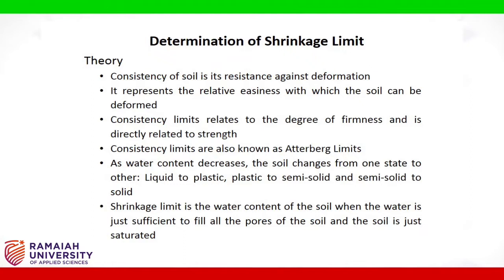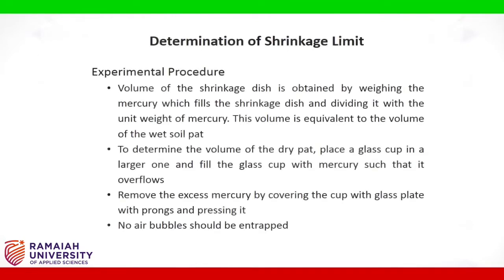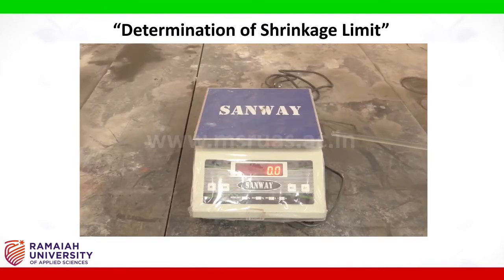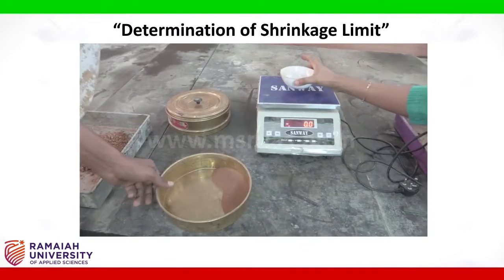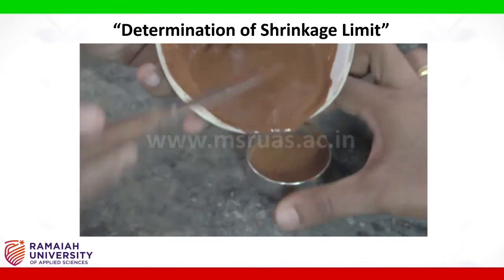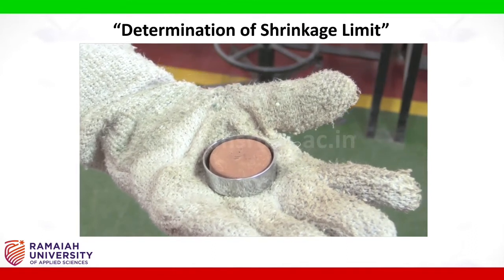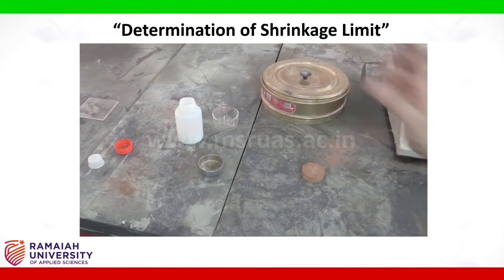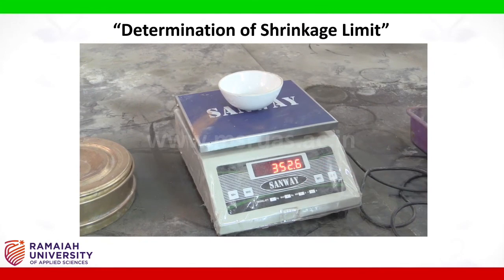Determination Of Shrinkage Limit